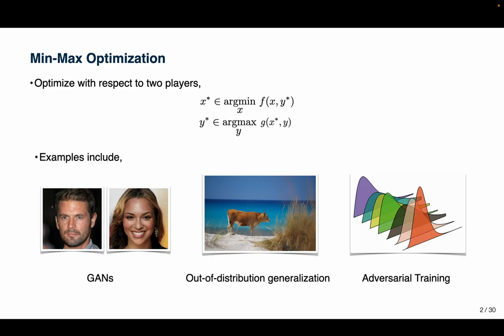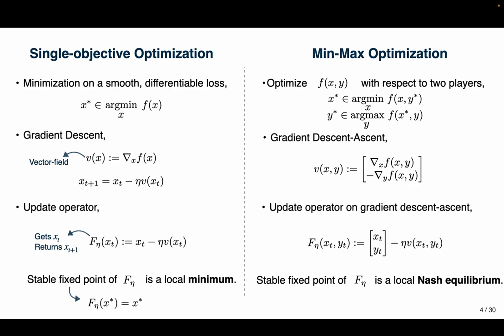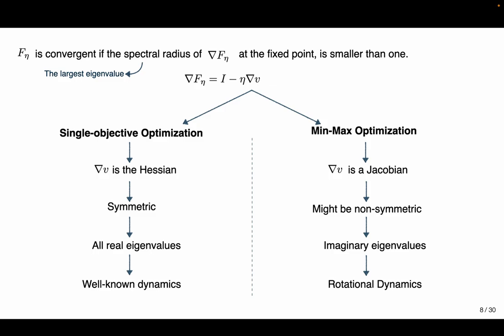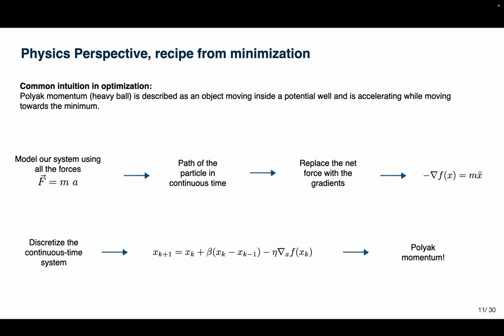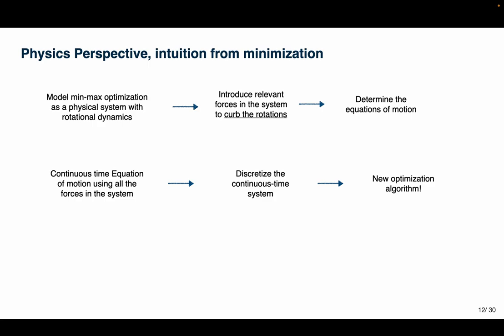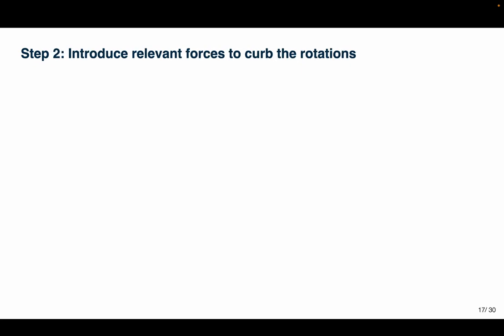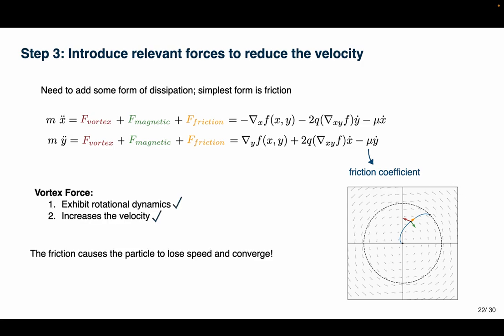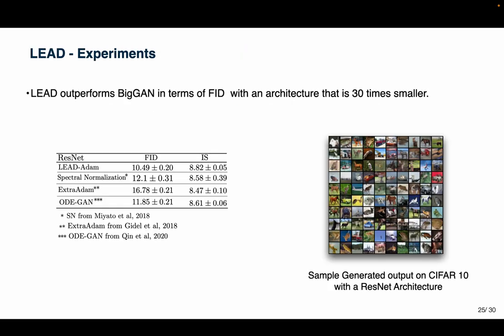LEAD: Min-Max Optimization from a Physical Perspective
LEAD: Least Action Dynamics for Min-Max optimization
authors: Reyhane Askari Hemmat*, Amartya Mitra*, Guillaume Lajoie, Ioannis Mitliagkas

Adversarial formulations such as generative adversarial networks (GANs) have rekindled interest in two-player min-max games. A central obstacle in the optimization of such games is the rotational dynamics that hinder their convergence. In this paper, we show that game optimization shares dynamic properties with particle systems subject to multiple forces, and one can leverage tools from physics to improve optimization dynamics. Inspired by the physical framework, we propose LEAD, an optimizer for min-max games. Next, using Lyapunov stability theory and spectral analysis, we study LEAD’s convergence properties in continuous and discrete time settings for a class of quadratic min-max games to demonstrate linear convergence to the Nash equilibrium. Finally, we empirically evaluate our method on synthetic setups and CIFAR-10 image generation to demonstrate improvements in GAN training.